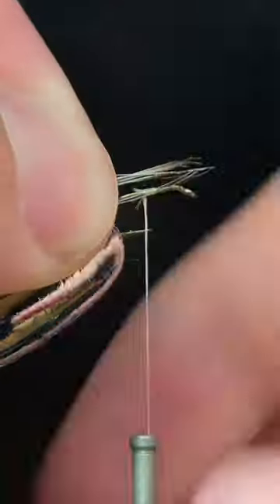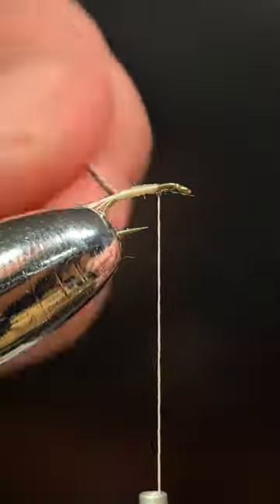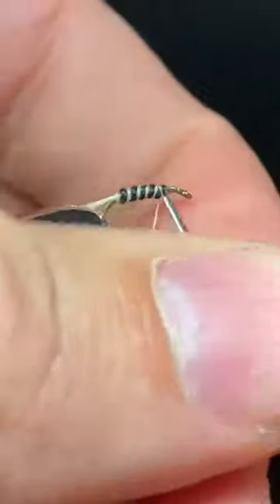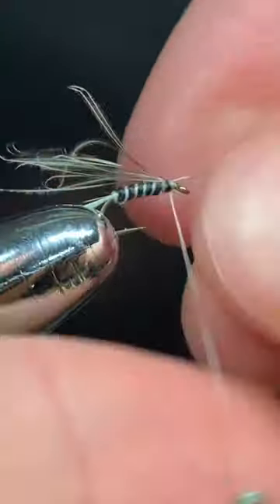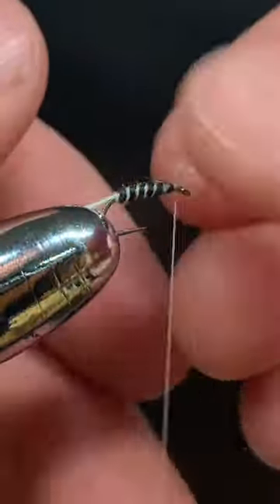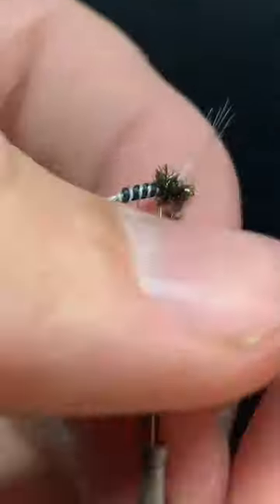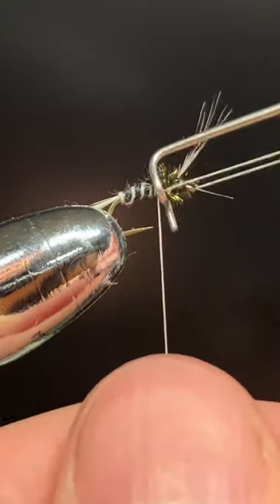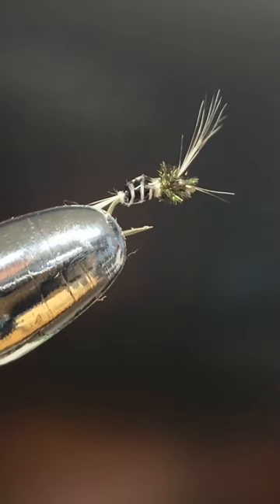Try This Simple Mosquito Larvae